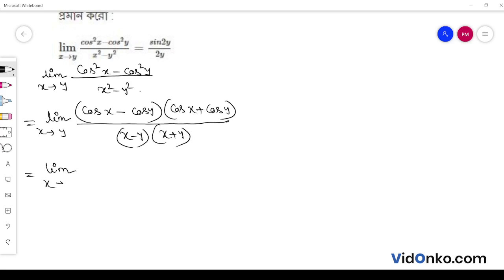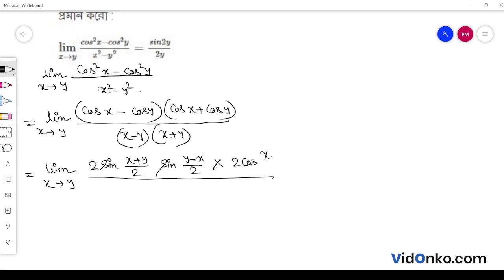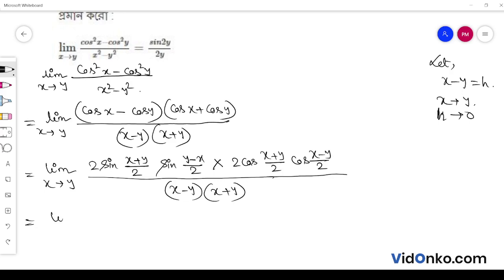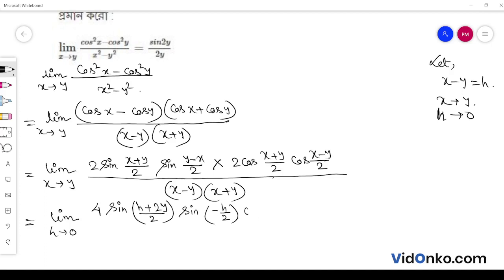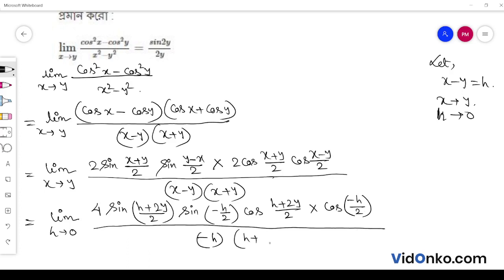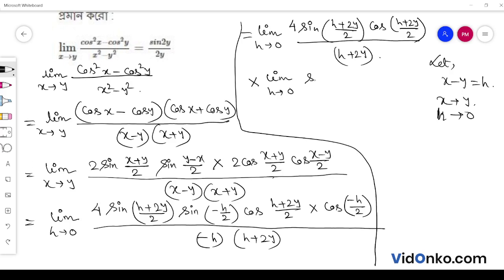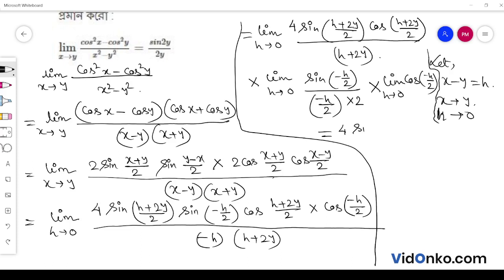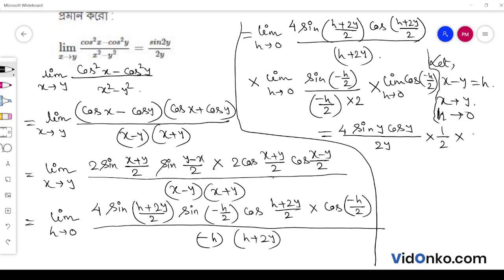WBCHSE Board 11th Class Math Book Solution in Bengali - S N Dey Proshnomala Question: 29.3.8(vi)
Get free Maths book video and PDF solutions in Bengali for S N Dey. Free answer and explanation through video for question 29.3.8(vi), of Chapter Limit from S N Dey followed for Class 11, West Bengal Council of Higher Secondary Education (WBCHSE).